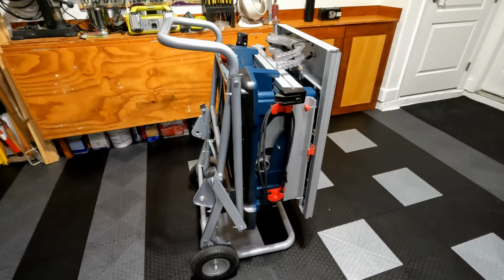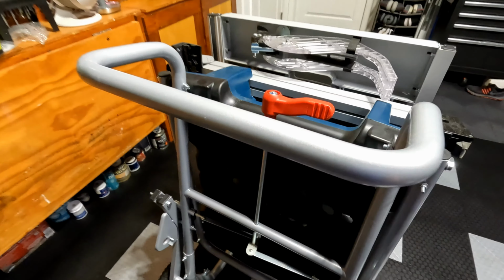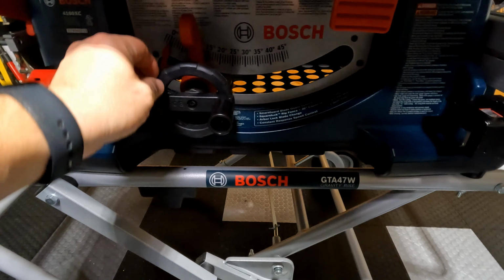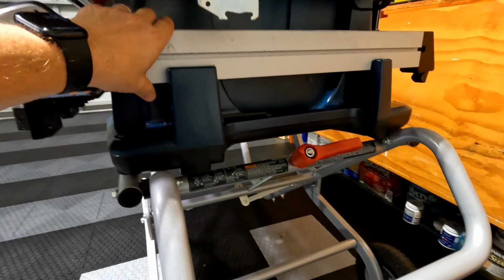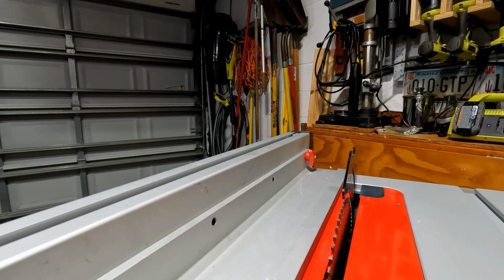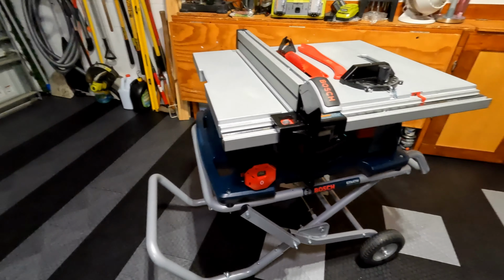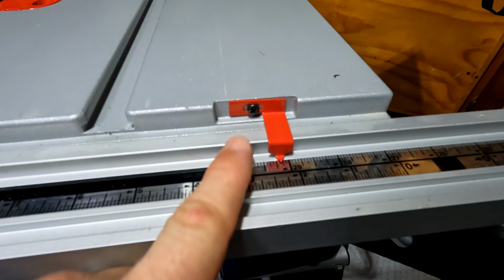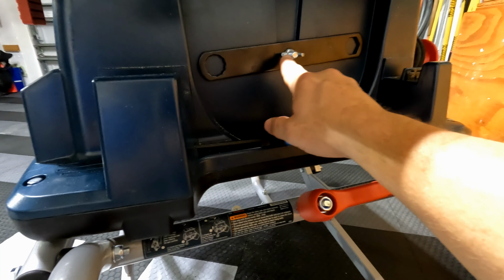Review of the BOSCH 10 In. Worksite Table Saw with Gravity-Rise Wheeled Stand 4100XC-10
This is a review of the Bosch 10 in Worksite Table Saw.  Tons of features.  Poor dust collection (but I have a solution).  Solid.  Watch and decide for yourself.